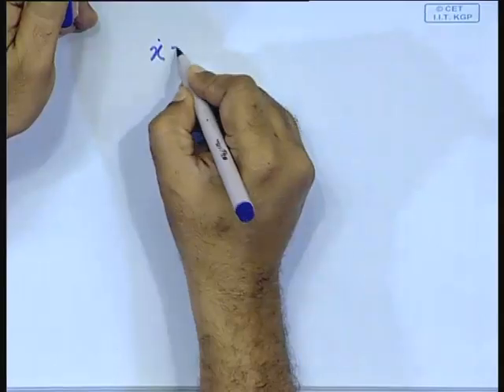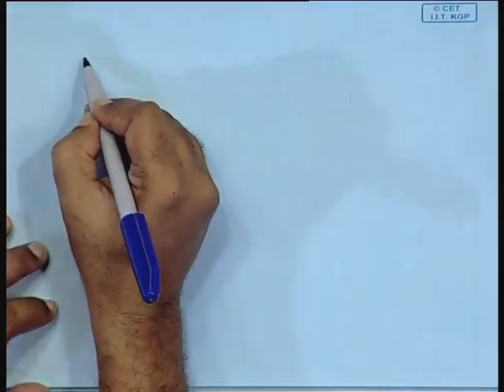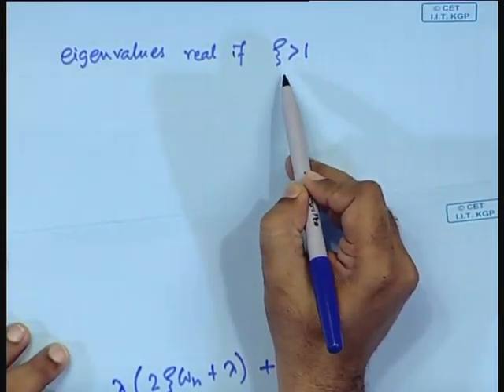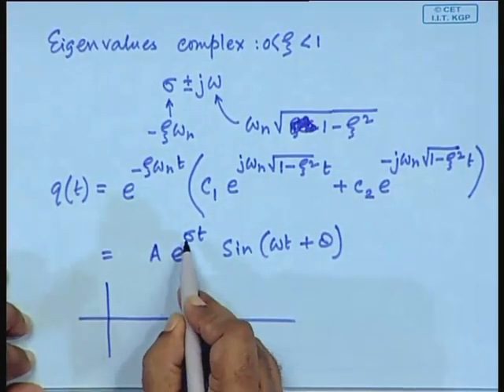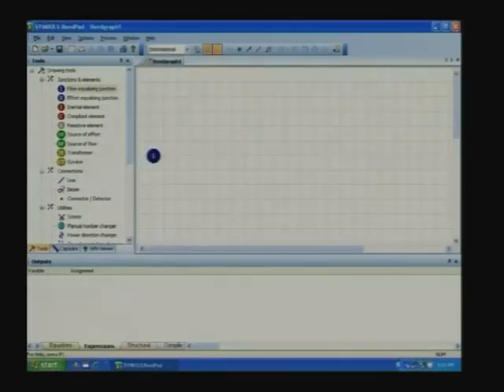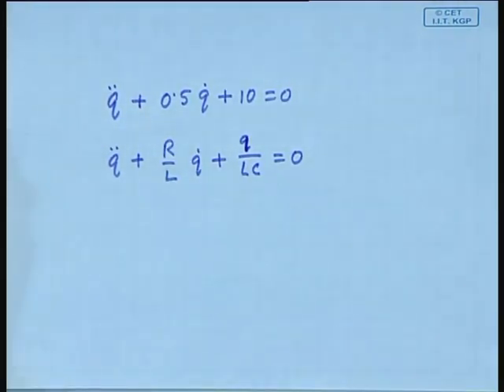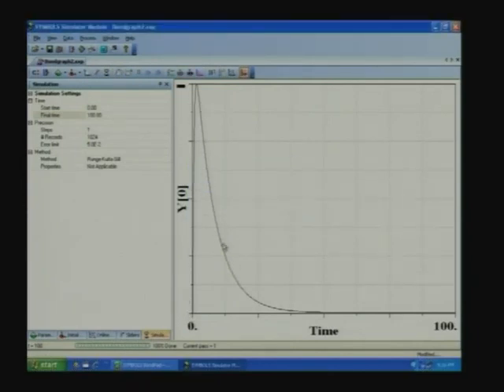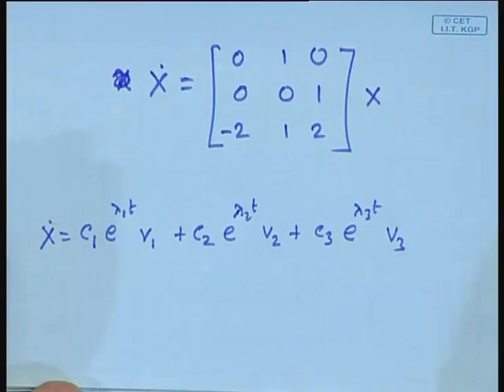Lecture - 25 Vector Field Around Equilibrium Points-IV